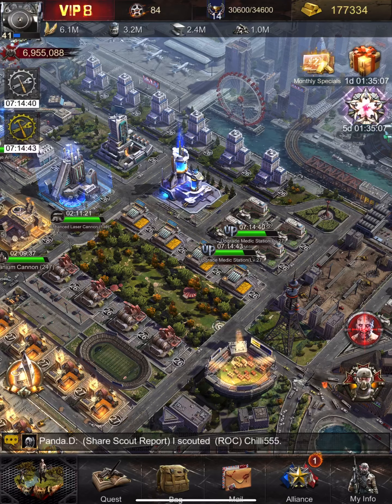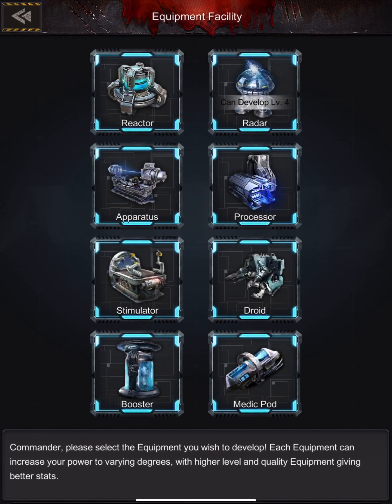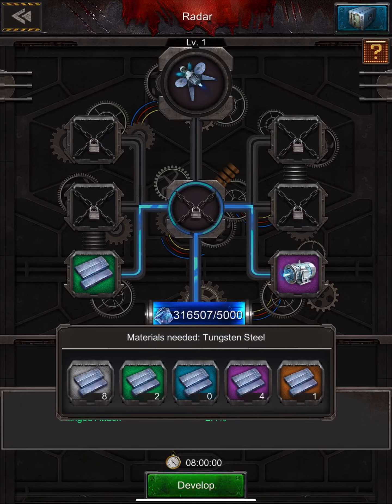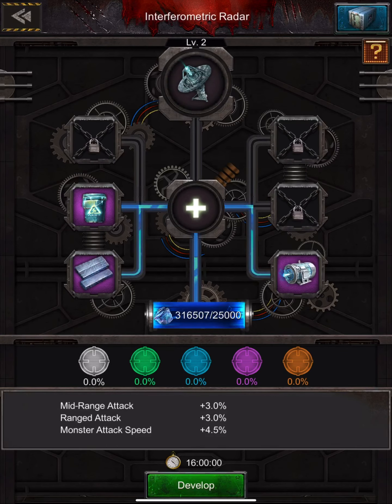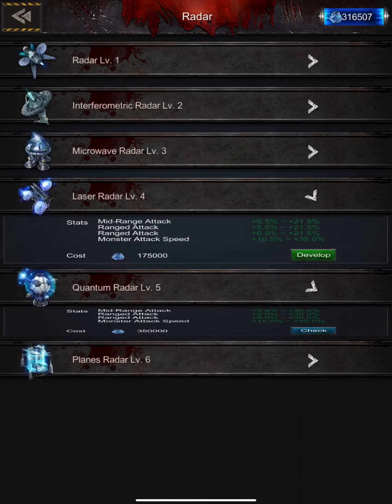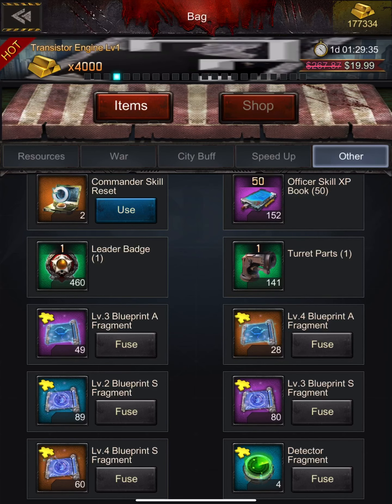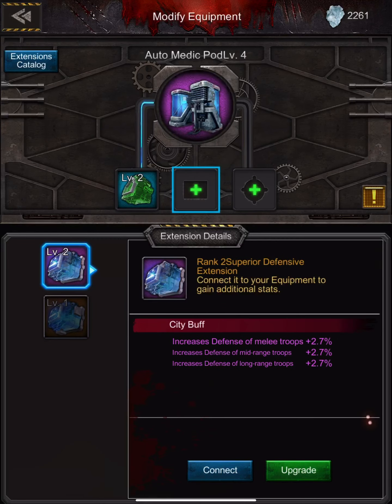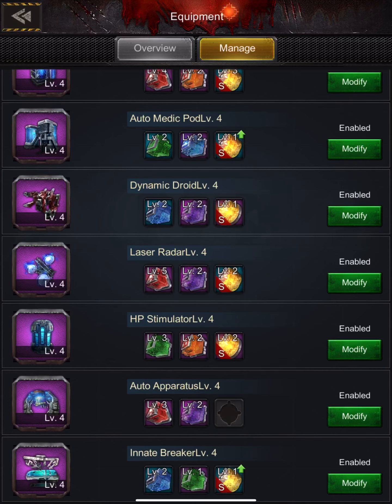AGE OF Z EQUIPMENT FACILITY V.2